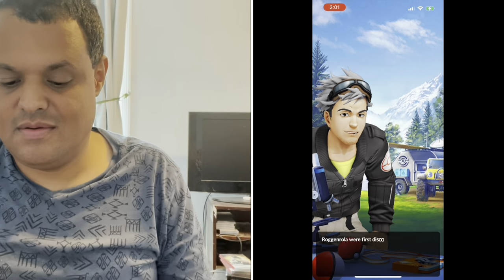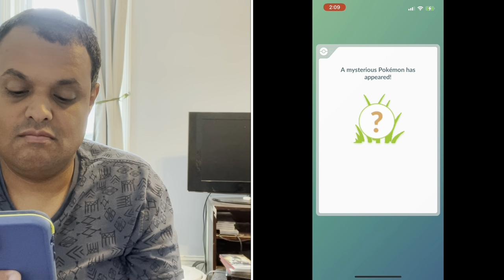Plays Pokémon Go Episode 90 (Roggenrola Community Day)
In this video I recap Roggenrola Community Day, complete the special research story & get a lot shiny Roggenrola too.

Track

My Mersona